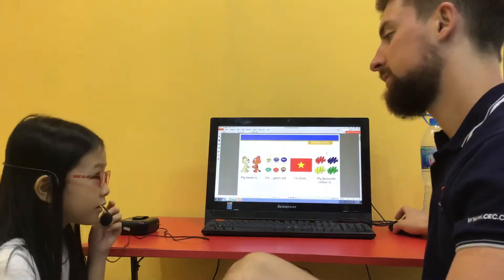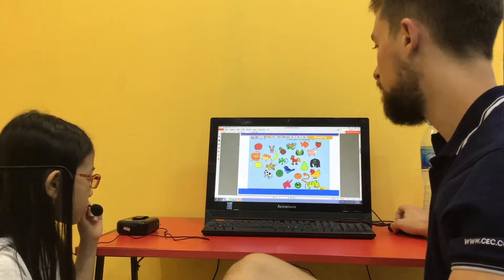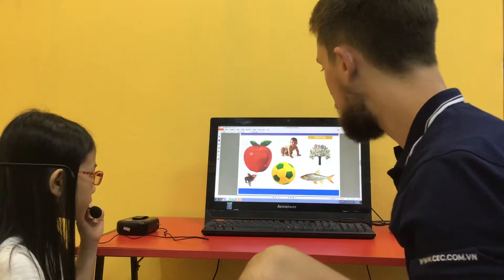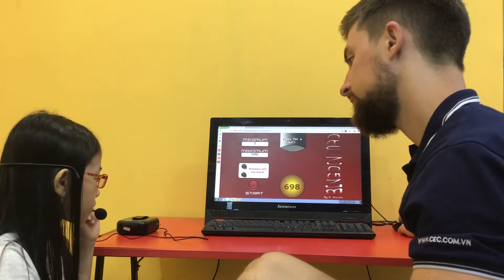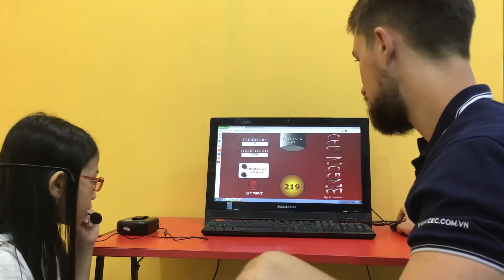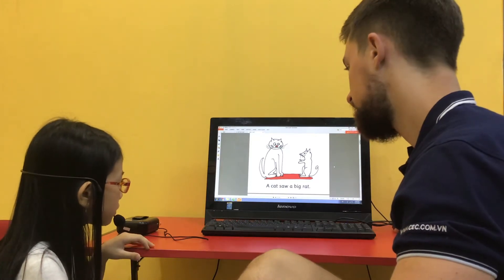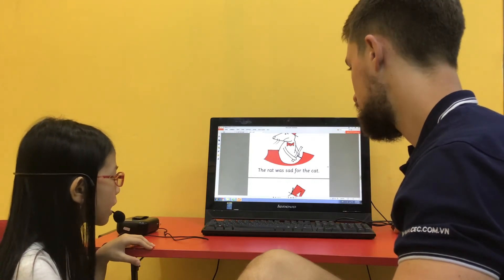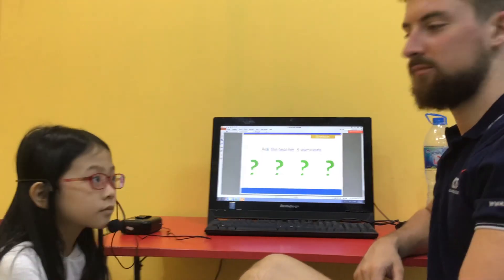CEC_Test in July_KG4D3_Kim Anh